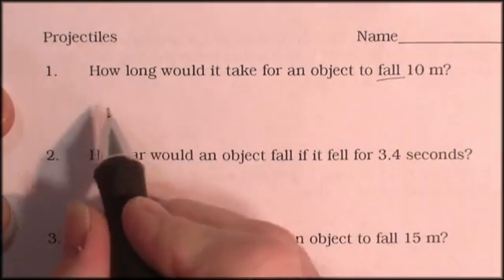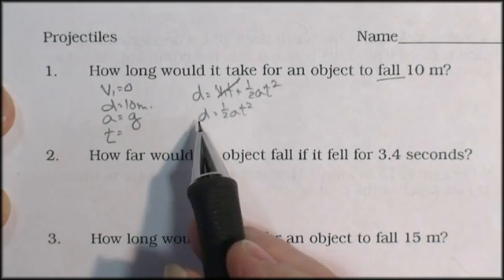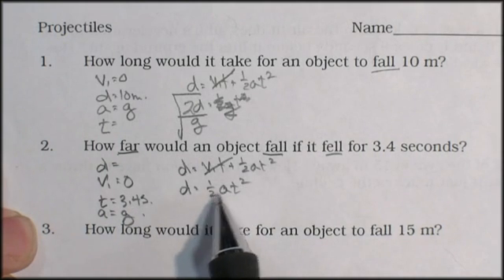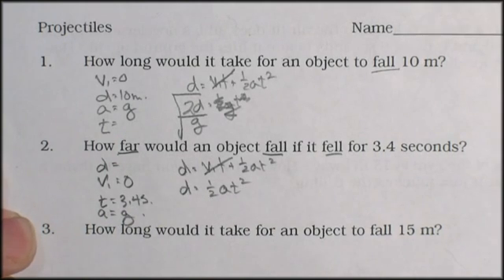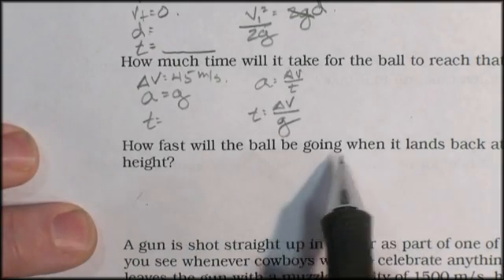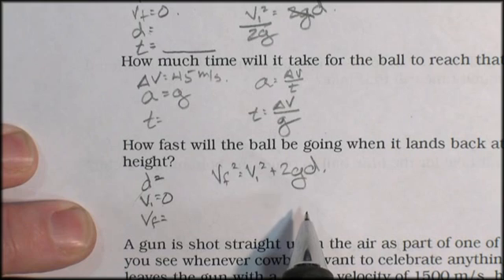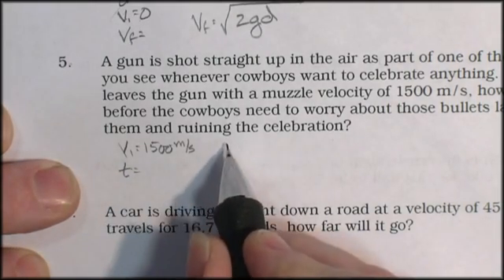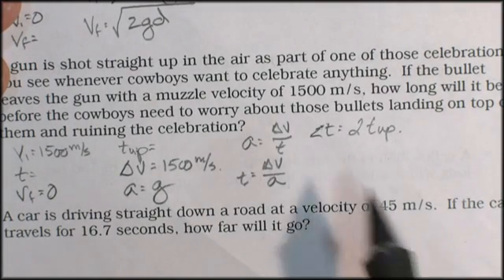Projectile problems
Hints for solving problems #1-5